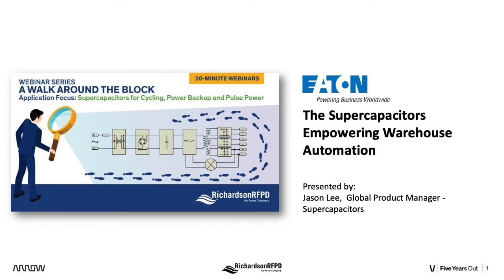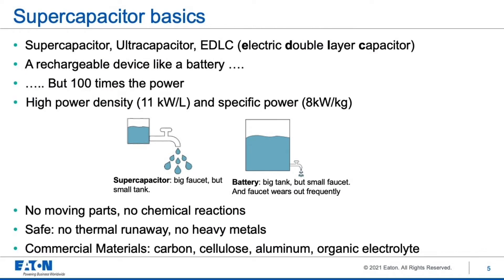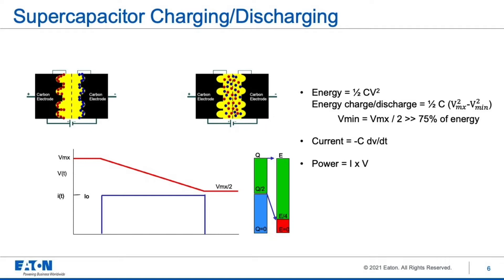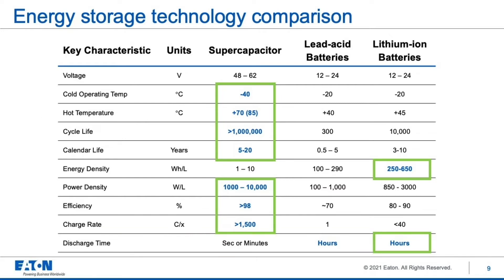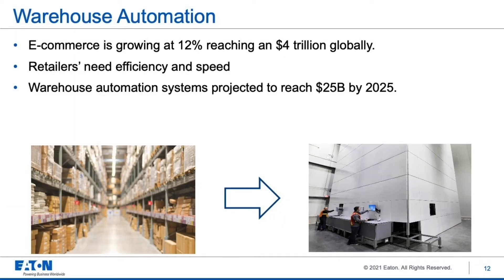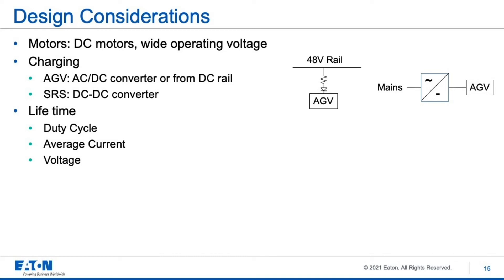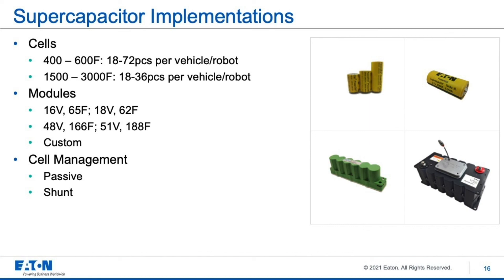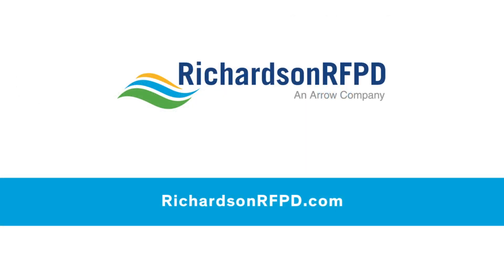Supercapacitors Empowering Warehouse Automation